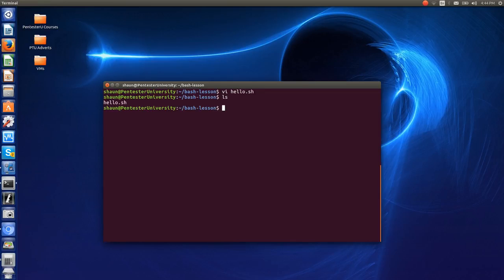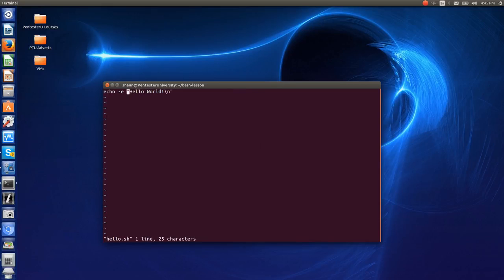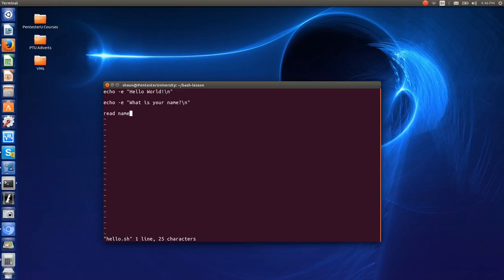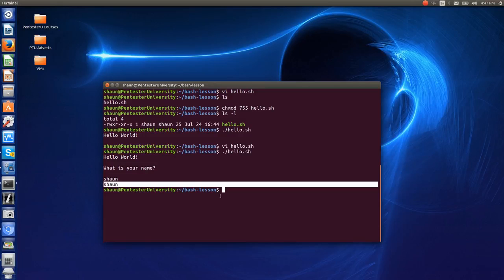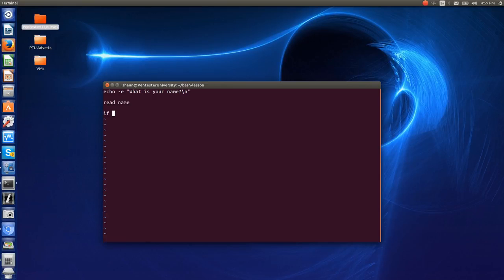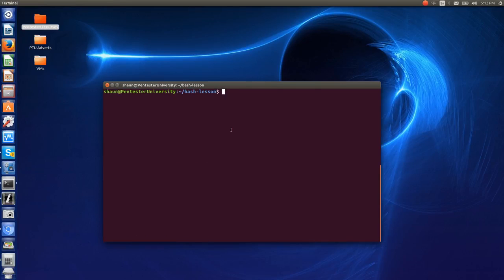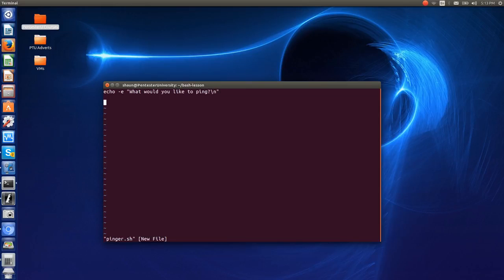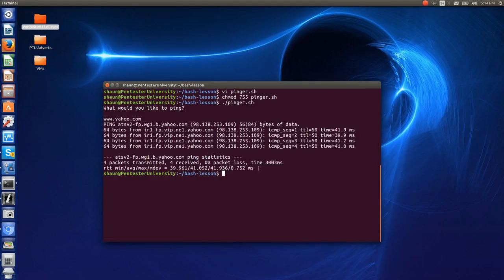Kali Linux Hacking Course - Basic Bash Scripting Beginner lesson Linux Fundamentals Course